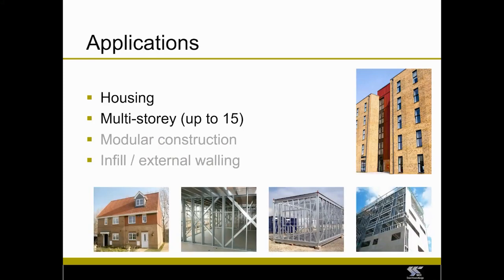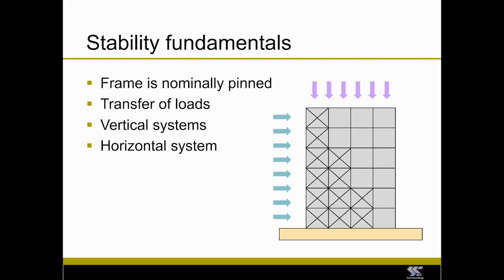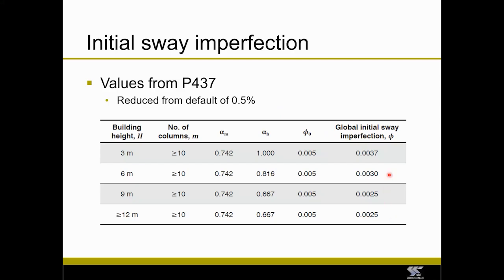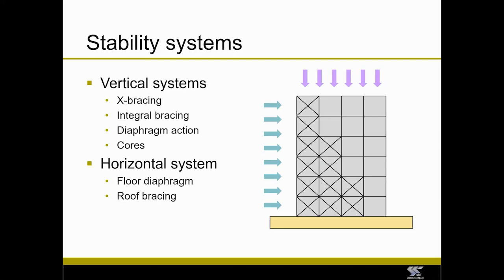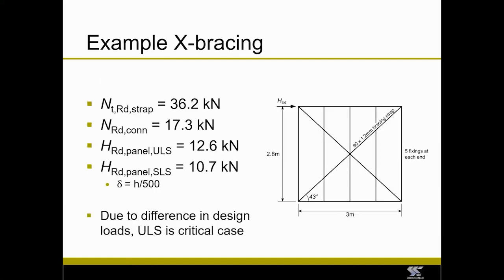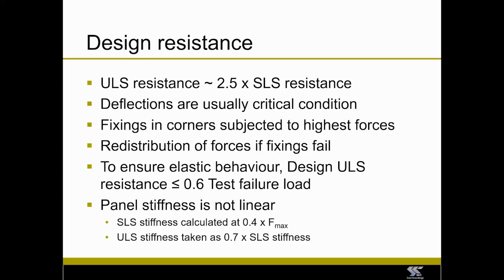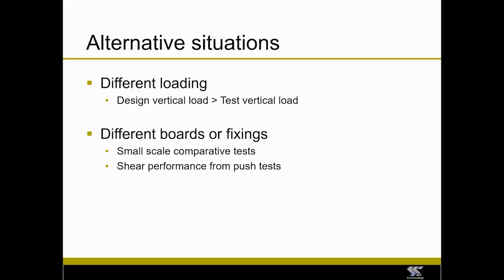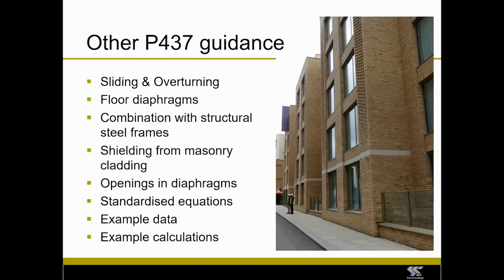Design of Stability Systems for Light Steel Framing (FULL Webinar)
This webinar gives an overview of the design for stability of light steel framed buildings, which is the subject of SCI publication P437 Light steel framing can be used for the construction of buildings over 10 storeys with vertical stability provided by X-braced wall panels, integral bracing or diaphragm action of sheathing boards. The design for stability of these buildings is presented to the EN standards and considers horizontal loading, including Equivalent Horizontal Forces (EHF), structural analysis of stability systems, and proposed test regimes.